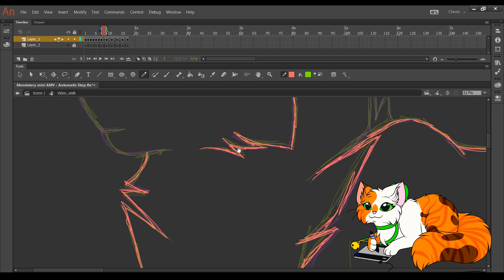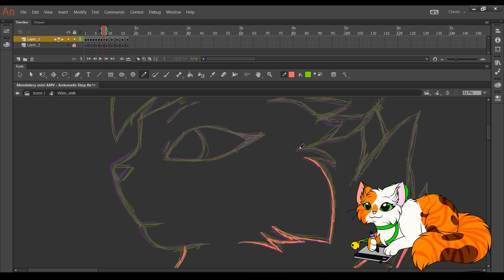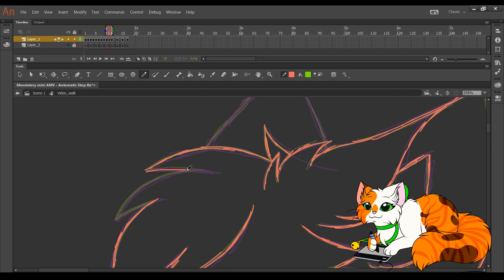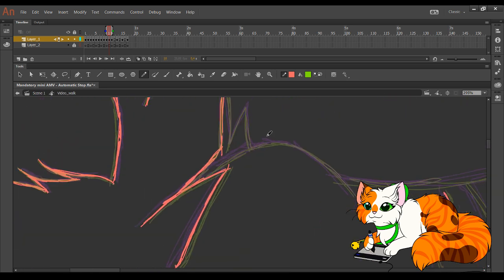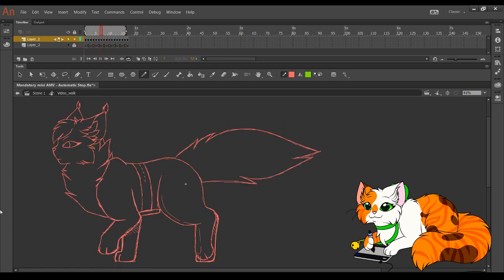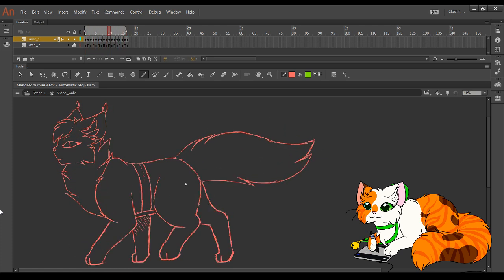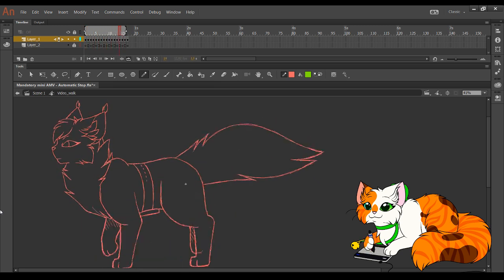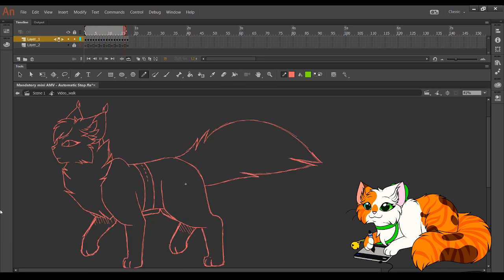Tubestream: Animating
•Program --- Adobe Animate CC
•Public Skype (which anyone can add) --- CuteFlareonFanSkype
•E-mail (if you want to send fan mail or fan art!)

•I'm working on a commissioned AMV

•••FAQ (Frequently Asked Questions):

When did you start drawing?
---I have drawn ever since I could hold a pencil, so I have drawn my whole life~

When did you start animating?
---By my aunt's suggestion, I started to animate in 2008 (I was 12 years old) but back then it was more like of not so serious animating, so to say.
In 2010 (I was 14), I began to take animating more seriously, meaning instead of doing small random animations every now and then, I began to try and do them more regularly! So I have been animating in total ten (10) years, which eight (8) have been more "serious business"

Who is your favorite Warrior cat?
---Leafstar (leader of modern SkyClan), Leafpool, Hollyleaf and Spottedleaf

Who is your favorite villain from Warriors?
---Mapleshade

Who is your least favorite/hated character from Warriors?
---I don't really hate any characters, but I strongly dislike Rainflower and Reedfeather

What do you think of Jayfeather?
---Although he is not one of my favorite characters, I don't hate or strongly dislike him either. He is quite interesting as a character but he doesn't really appeal me in the way I'd strongly love him xD He is alright, just not my favorite. I can get it though why people may like him but grumpy characters rarely appeal to me :'3

If you were a warrior cat, which Clan would you be in?
---WindClan (if SkyClan is not counted due it not being part of the Clans "nowadays")

Do you have a pet?
---Yes I do! I got a cat, calico (white-and-tortoiseshell) she-cat~ Her name is Minja :3

Favorite food?
---Fruits and berries ;w; But if I have to pick something "proper" then salmon~

Favorite Pokemon(s)?
---My favorite Pokemon is Flareon! But to list more, then other Eeveelutions, Furret, Breloom, Butterfree, Beautifly, Latias, Groudon, Milotic, Charmander, Cyndaquil...I guess there's few listed :'3

What is your favorite MAP(s) that you've been part of?
---Bluestar MAP "Lighthouse" ), Yellowfang MAP "Forest Fires" ) and Hollyleaf & Breezepelt MAP "I'm Sorry about your parents"

Could you join my MAP???
---Sorry, I do not join MAPs by request!^^; I try my best to stay away from MAPs due to them eating up my free time! I want to start creating more longer animations and MAPs, unfortunately, take away that chance from me...
So my answer is most likely no. I still MAY give your MAP a brief glance but most of the time, I either decline your request or then ask to be a back-up just to keep my part load reasonable!

Do you watch Anime?
---I used to watch Pokemon in the past but nowadays I barely don't any more! In general, most of the anime I have seen is thanks to my friends as they tend to show me different kinds of shows and movies :'3 So with my friends, I have seen bits of Attack on Titan, Detective Conan...few to mention xD

Do you play Minecraft?
---Naah, I happen no to play that game yet I do know what Minecraft is :'3 It is not really one of those kinds of games I would play but if you enjoy playing that, good for you!

Are you a fan of FNaF (Five Nights at Freddy's)?
---No, I am not a fan of FNaF nor other horror/jump scare games in general.